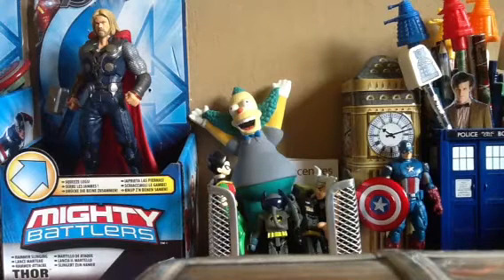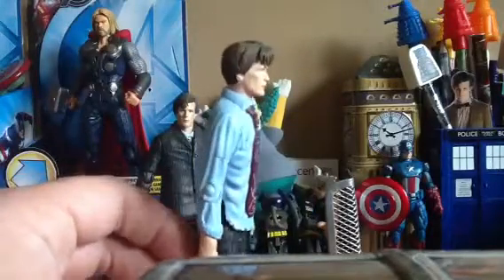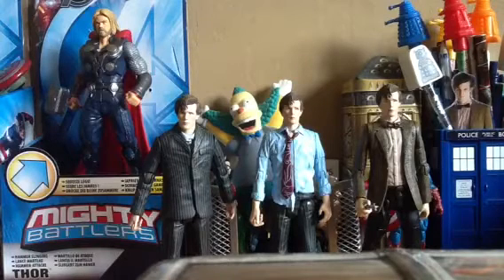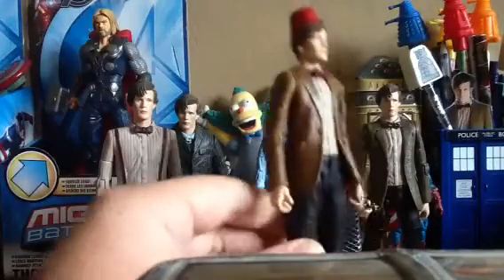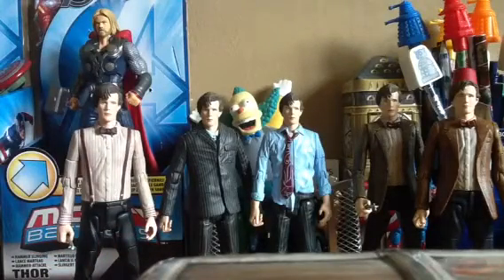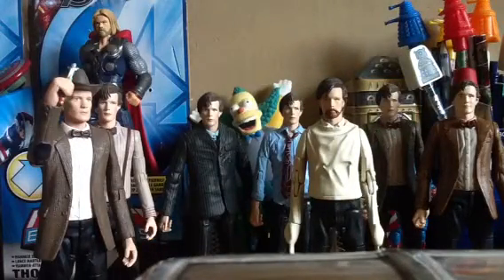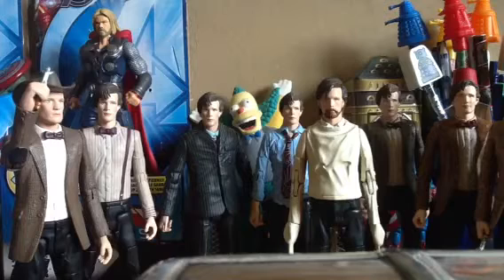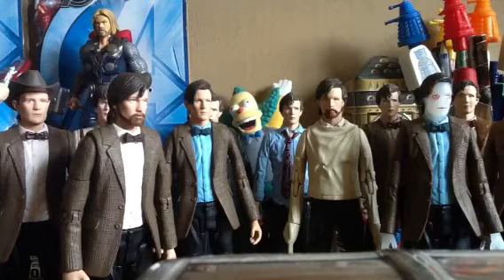All 11th Doctor figures from character review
This is the 11th doctor figures from series 5 and 6, almost every figure came with the sonic screwdriver accessory. There are:
The 11th doctor in 10th doctor costume
11th doctor in torn suit
11th doctor in bow tie suit
Jacketless variant
Christmas special variant
Fez wearing variant with new jacket
Stetson wearing variant
New hair, new coat and new jointed variant with blue shirt
New joint variant with long hair and beard
Straight jacket variant with beard and long hair
Flesh variant
All these figures are of the 11th doctor and are likely to be several with more to come, maybe the long coat he wore with a Stetson at the end of series 6.